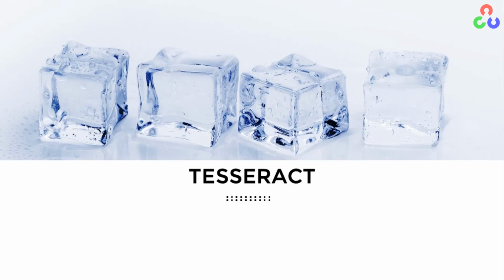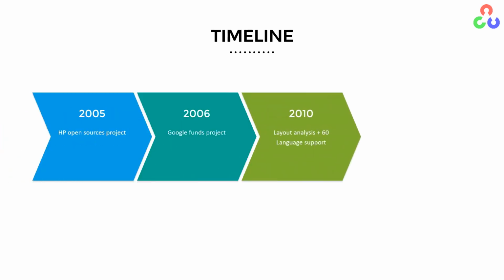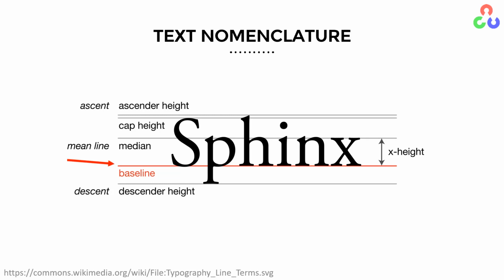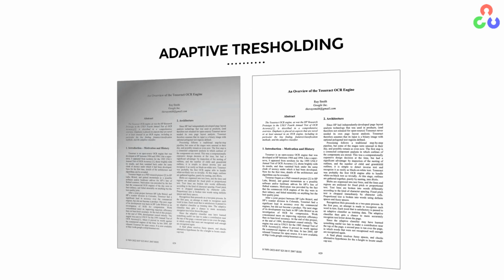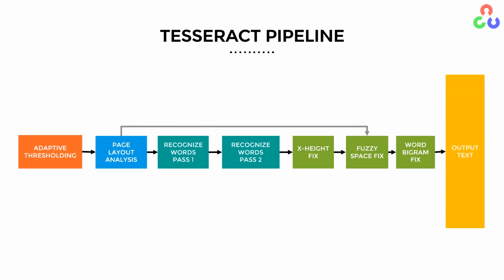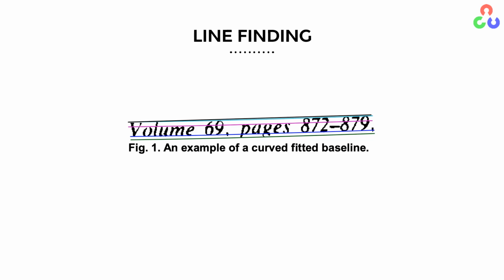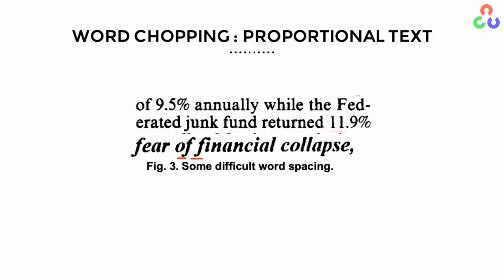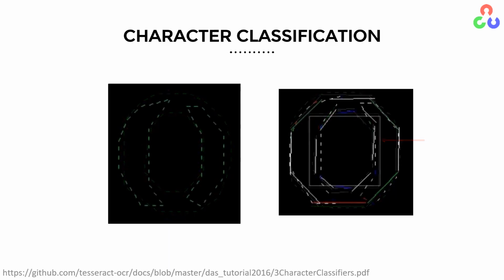Teserract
Week9: Course-II